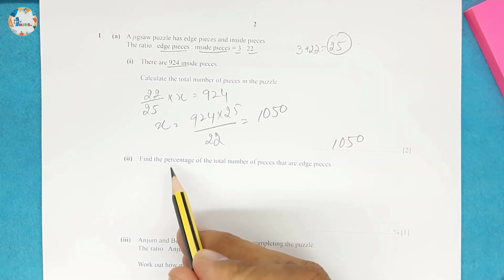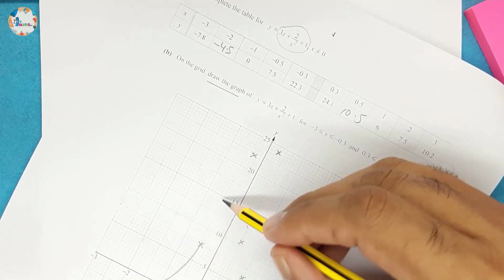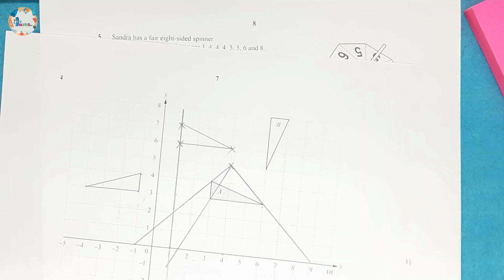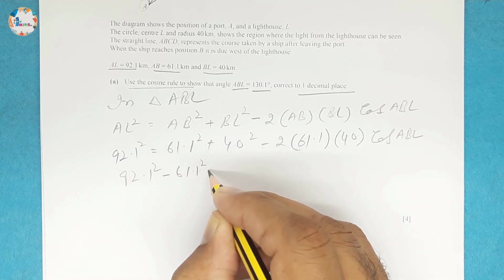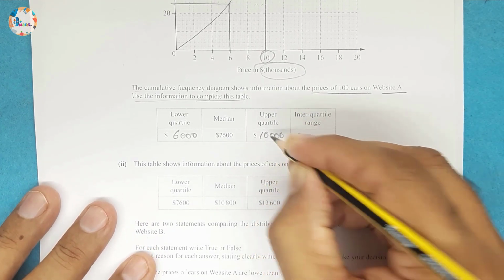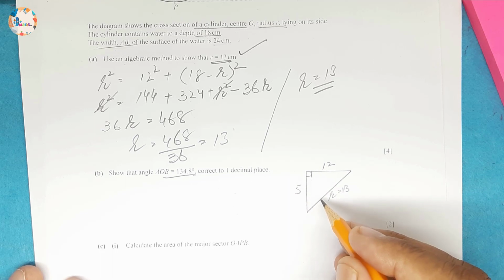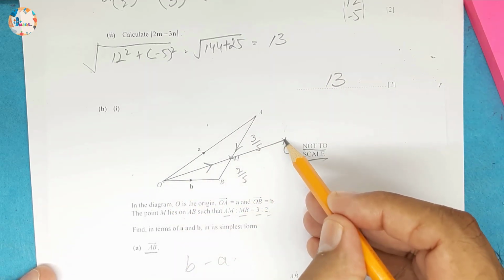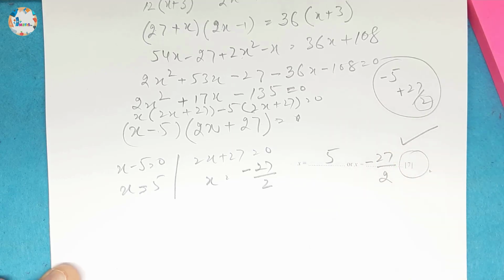0580/43/O/N/16 | Worked Solutions | 2016 IGCSE Maths Paper (EXTENDED) #0580/43/OCT/NOV/2016 #0580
Timestamps:
00:00 Start
0:14 Ratio, Percentage
8:53 Functions Graph
22:44 Algebraic Equations
25:37 Transformation
31:17 Probability
37:47 Bearing
51:33 Cumulative Frequency
1:03:07 Area, Volume 3D Shapes
1:14:43 Vectors
1:21:39 Sequences
1:29:53 Algebraic Fractions